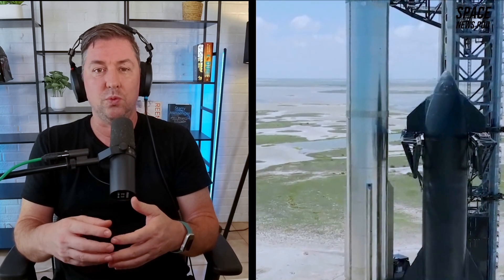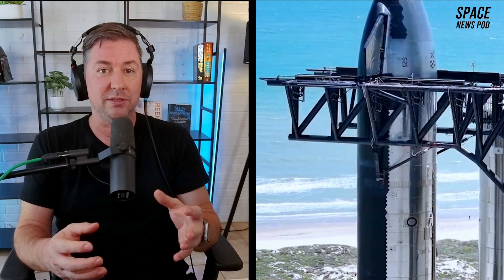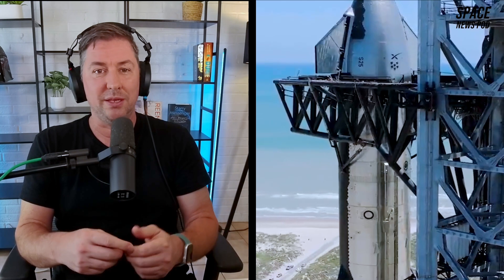SpaceX Does the Unthinkable Again - Government Won't Stop Starship